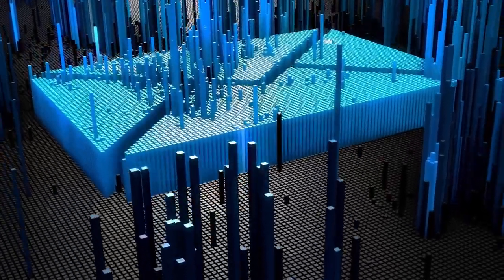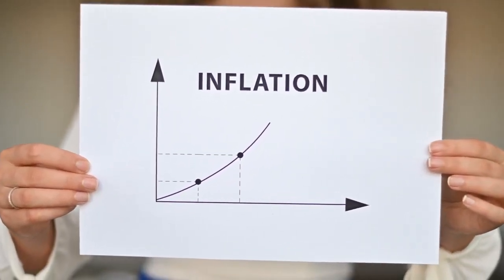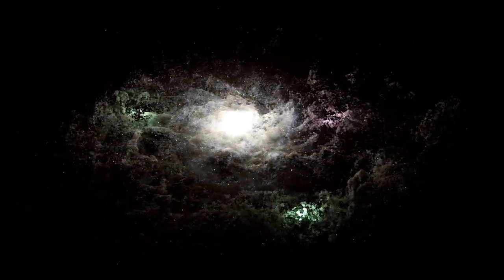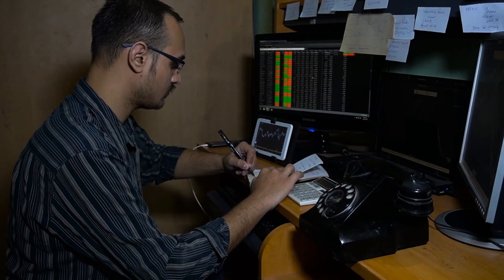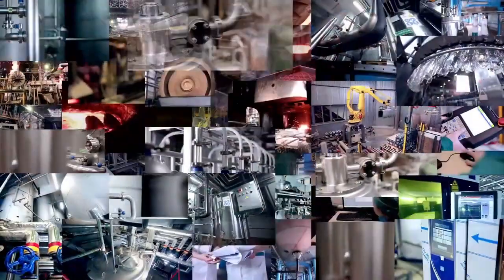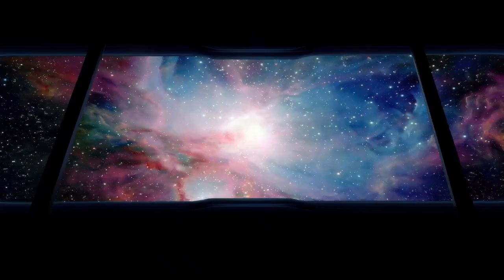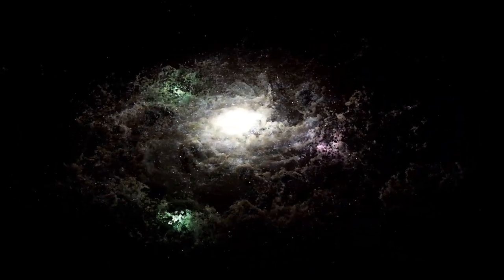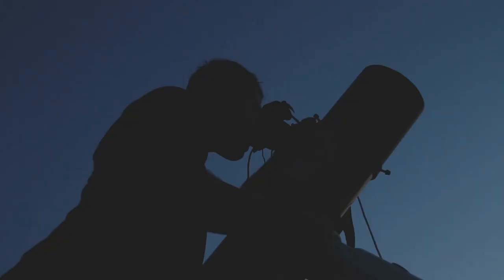James Webb Telescope Just Announced What Lies at the Edge of the Observable Universe